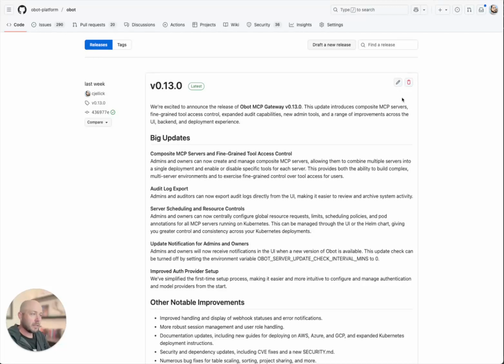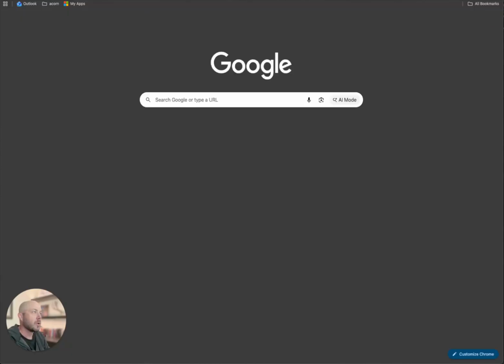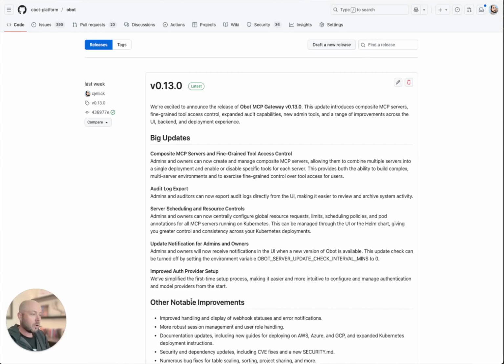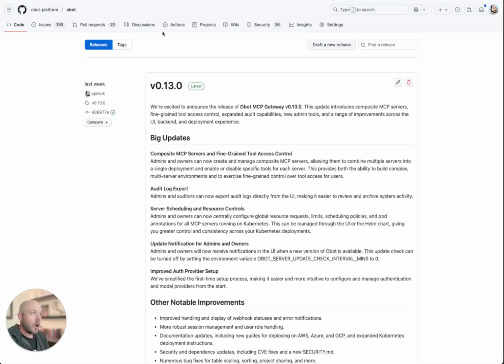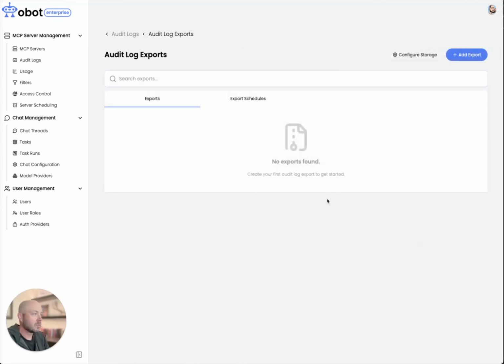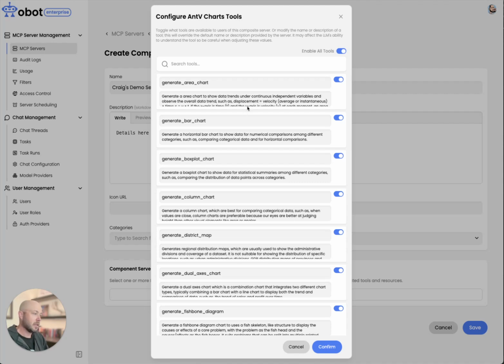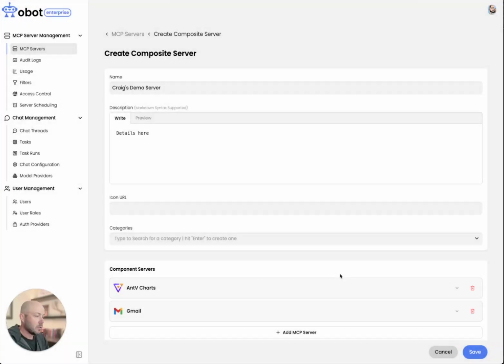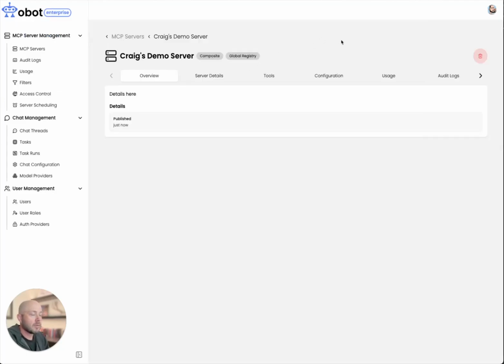What’s New in Obot v0.13: Composite MCP Servers, Kubernetes Controls & Audit Logs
In this video, Craig Jelic walks through the major features introduced in Obot v0.13, focusing on enterprise-grade MCP server management, governance, and platform controls.

You’ll see how Obot continues to evolve as an enterprise MCP platform — making it easier to deploy, secure, and operate MCP servers at scale, especially in Kubernetes environments.

This release introduces several foundational improvements for platform and security teams, including composite MCP servers, fine-grained tool access, audit log exports, and improved first-time setup.

Key features covered in Obot v0.13:

Composite MCP servers with fine-grained tool selection
Combining multiple MCP servers into a single governed endpoint
Tool-level access control for different user groups
Kubernetes server scheduling and resource controls
CPU, memory, affinity, and toleration configuration
Audit log exporting to S3-compatible storage
In-app update notifications
Streamlined authentication provider setup

This release is designed for teams managing enterprise MCP infrastructure, secure AI tool access, and production MCP deployments.